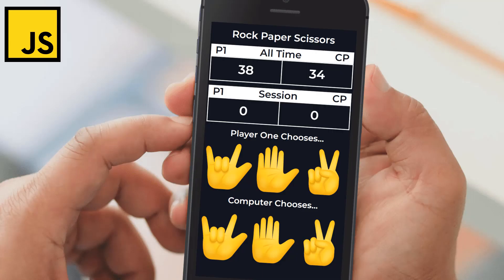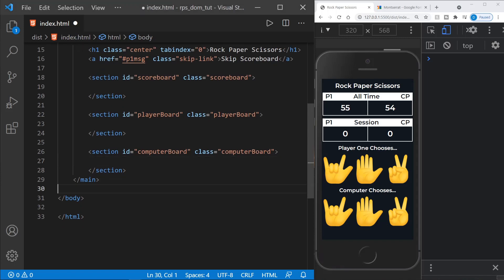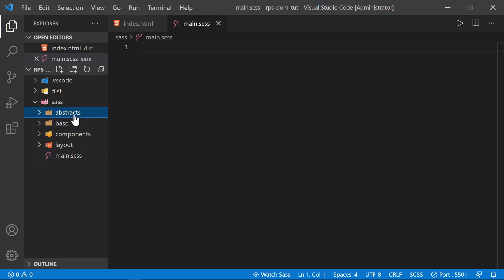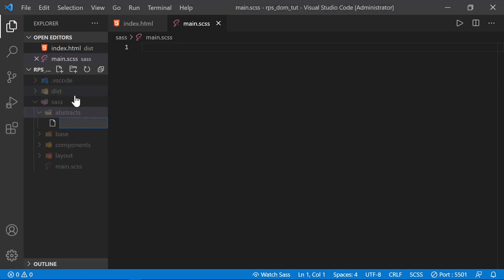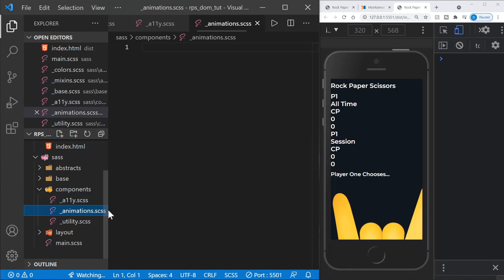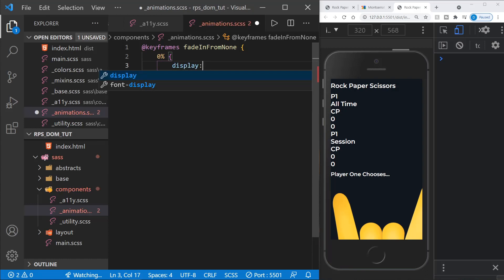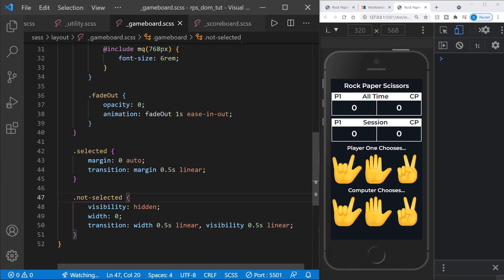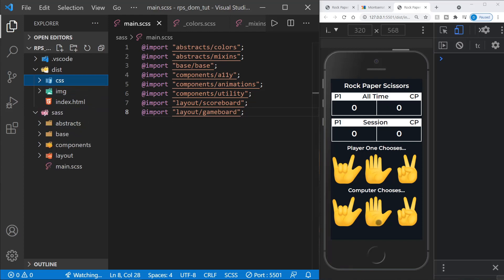How to Build a Rock Paper Scissors Game in Vanilla Javascript | Javascript Project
Learn how to build a rock paper scissors game in vanilla javascript. This is next level rock paper scissors! This html, css, and javascript game has responsive design, css animations, persistent data for all time high scores, and accessibility considerations throughout.

How to Build a Rock Paper Scissors Game in Vanilla Javascript

(0:00) Intro - Rock Paper Scissors Game App Overview
(0:35) HTML Structure
(21:15) SCSS Compiler Setup
(24:45) SCSS Styles / Design
(1:03:00) Javascript Functionality
(2:16:00) Debugging
(2:19:20) Testing Accessibility - Rock Paper Scissors with Screen Reader and Keyboard Navigation

Was this tutorial about how to build a Rock Paper Scissors Game with Vanilla Javascript helpful? If so, please share.